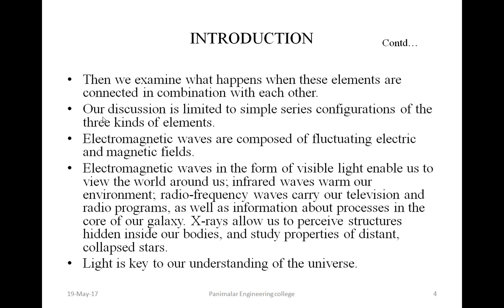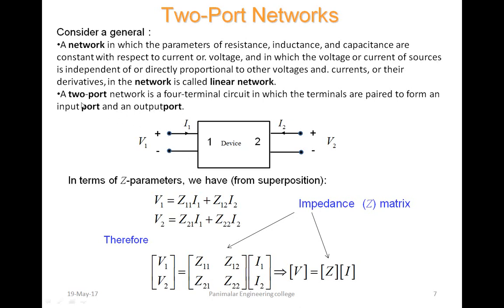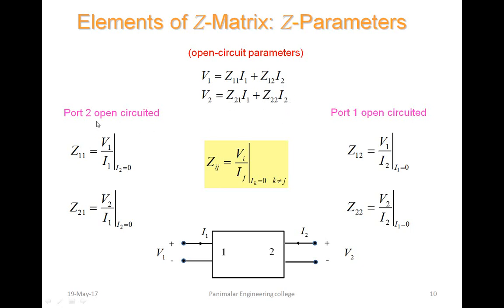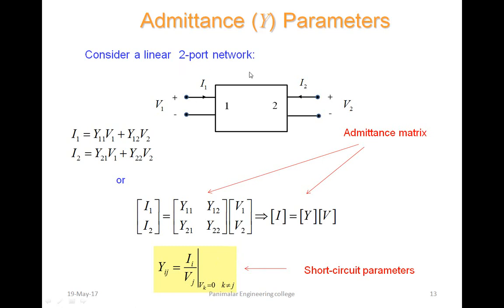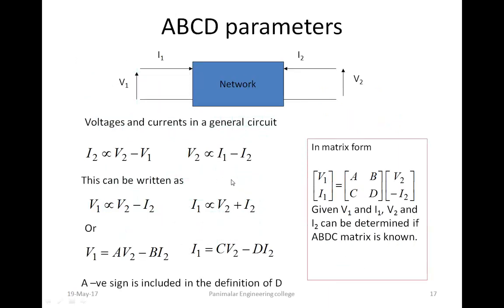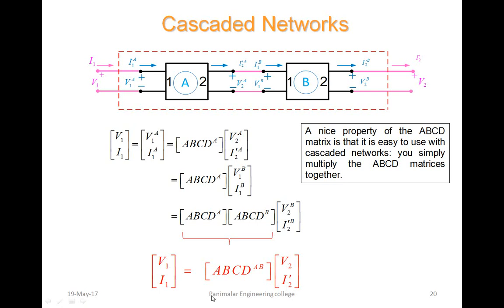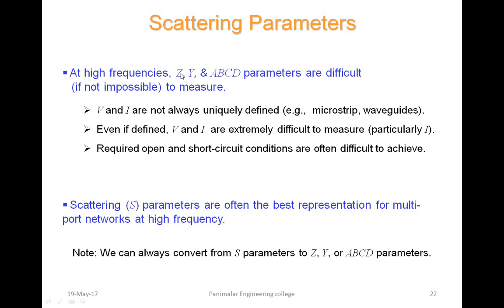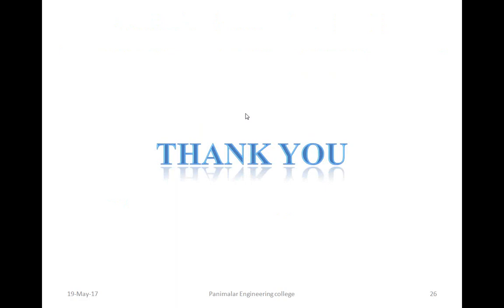Two port network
This video describes about the fundamentals of microwave engineering and two port network analysis.